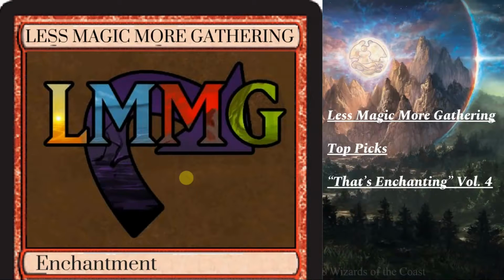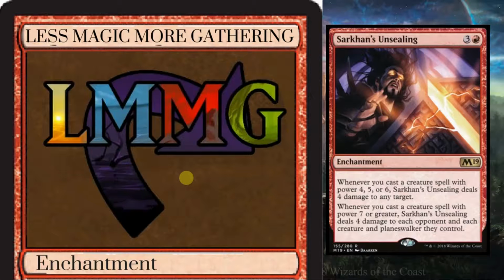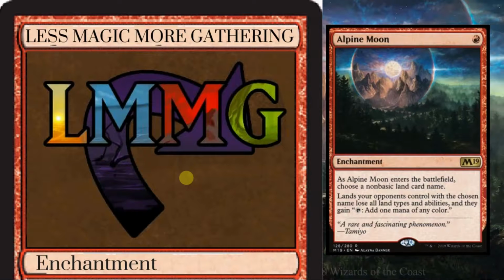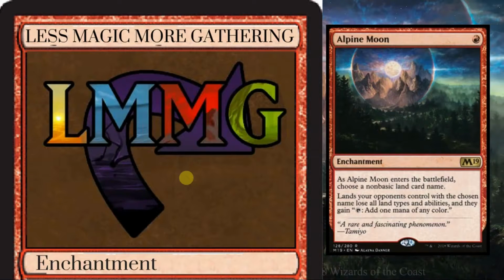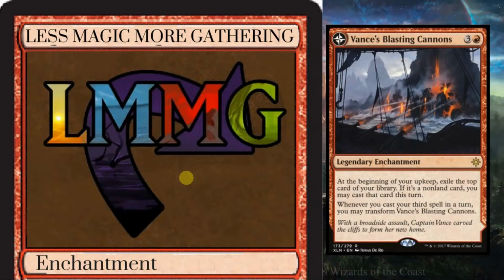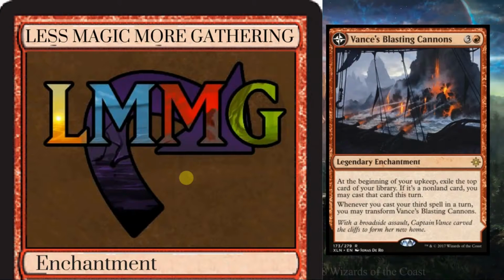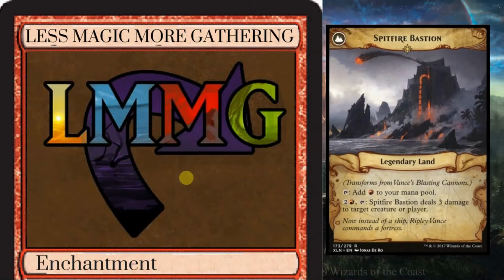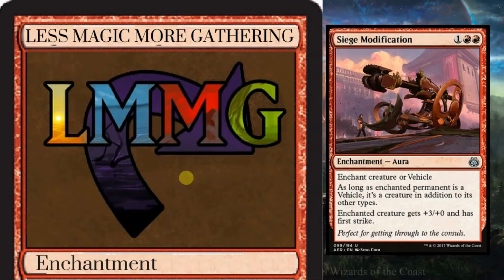LMMG Top Picks Episode 14: That's Enchanting Ep. 4 Red Enchantments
As we wind down our "That's Enchanting" series we move on to RED.

Here are our favorite enchantments from the red slice-o-pie. what are yours???